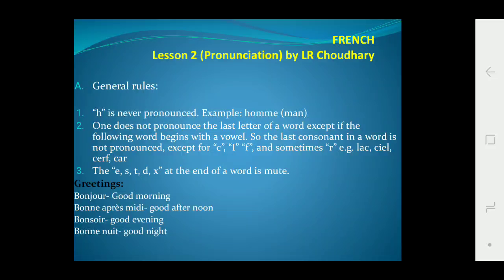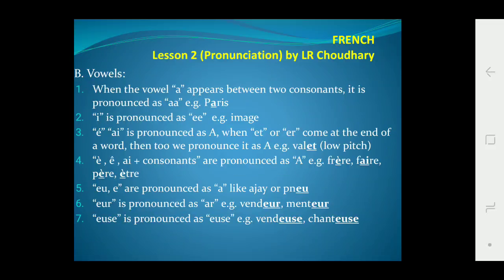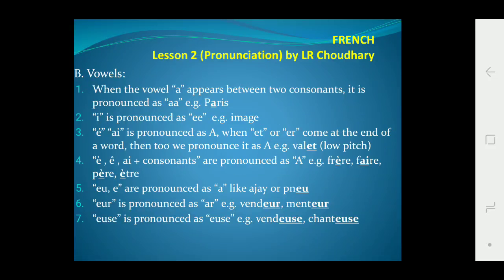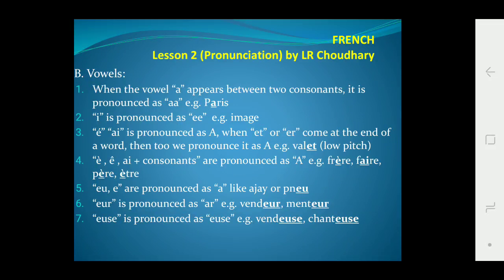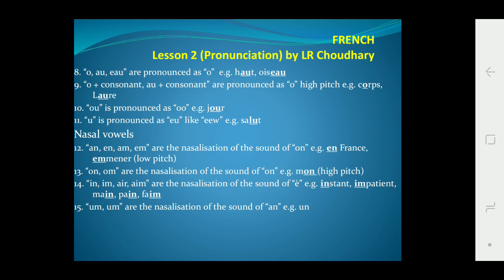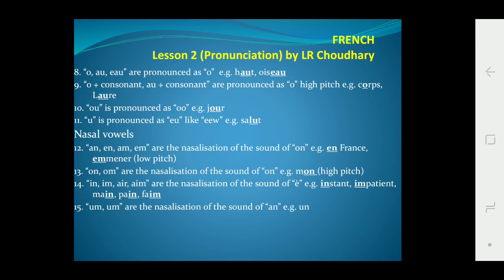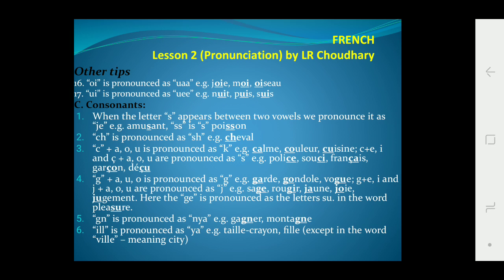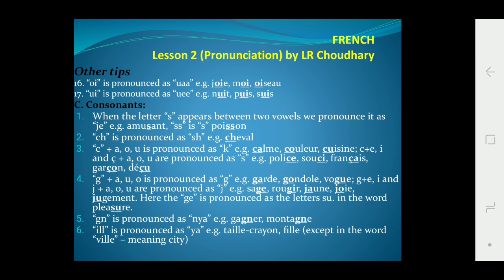JAYOTI VIDYAPEETH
FACULTY NAME L R choudhary
TOPIC NAME Lecture 2 French